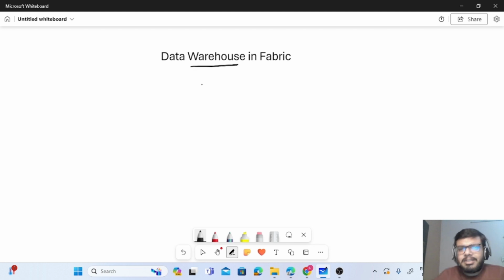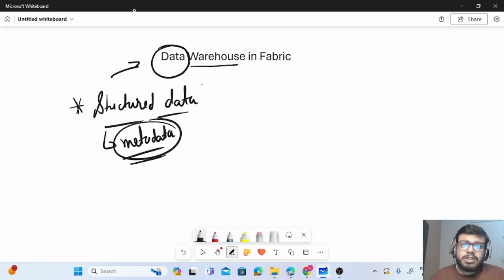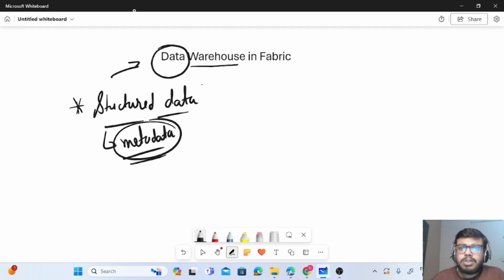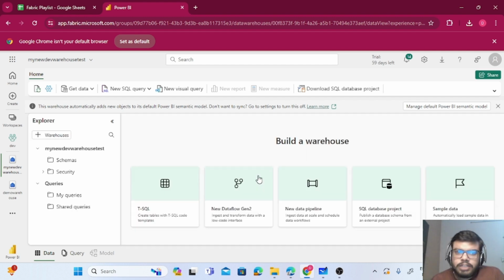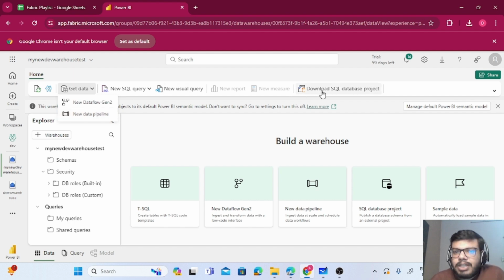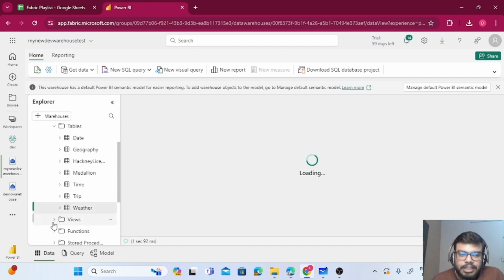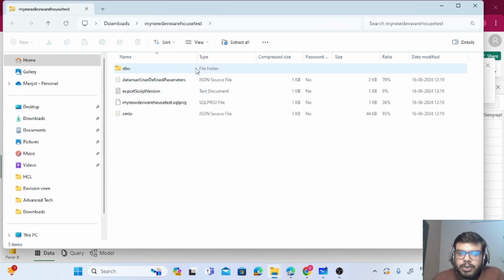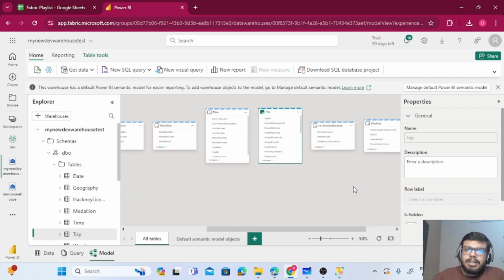Introduction to Microsoft Data Warehouse in Fabric| Data Warehouse Creation | 07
In this video we will see why we need warehouse and how to create the same in Fabric
All Free !